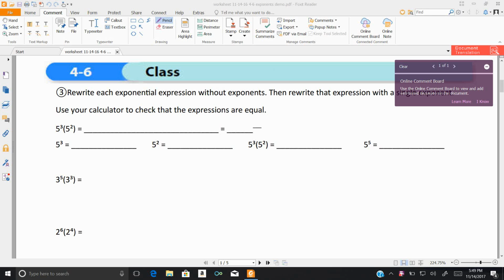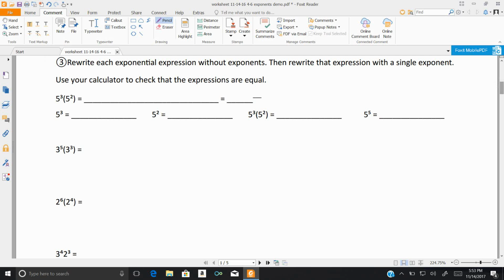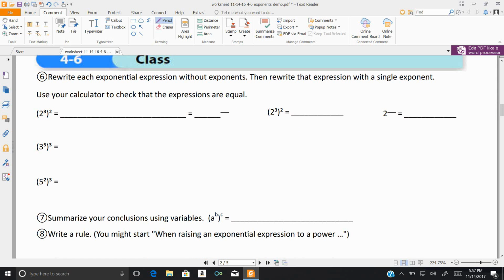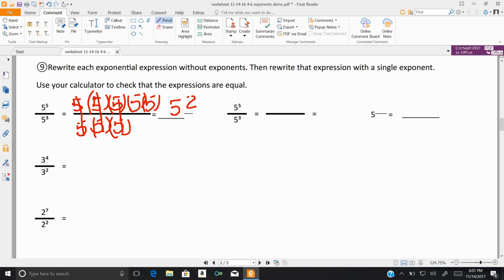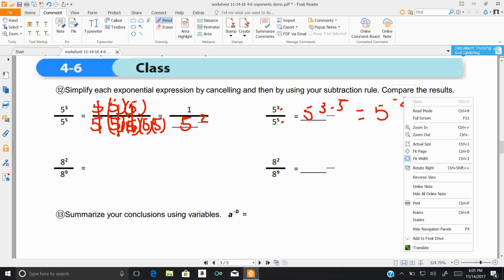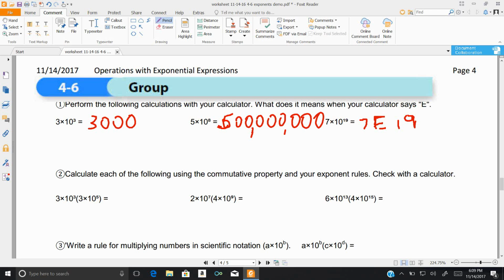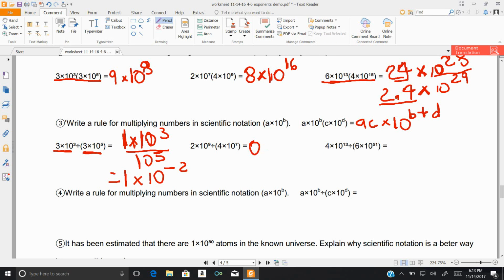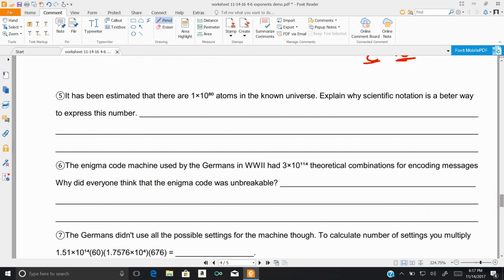lesson 4 6 11 14 17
Exponent Rules and scientific notation.